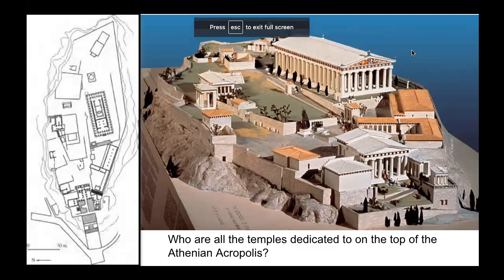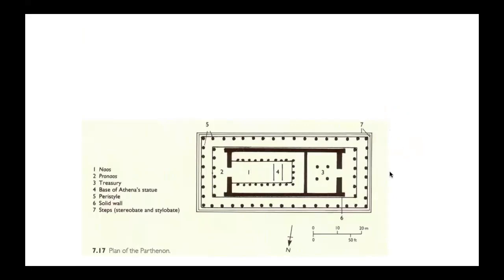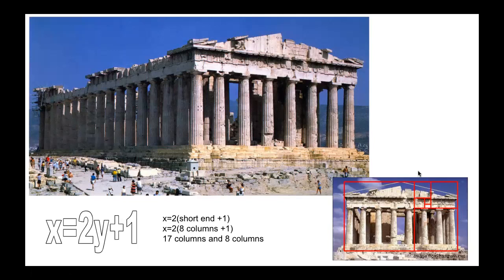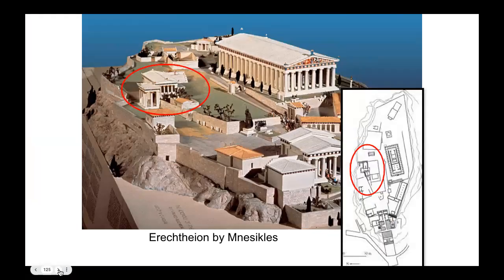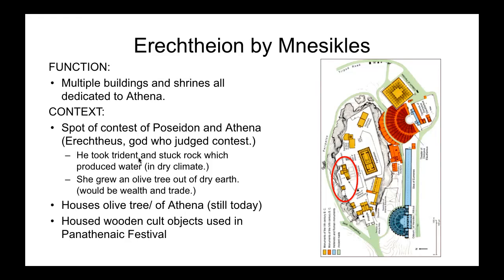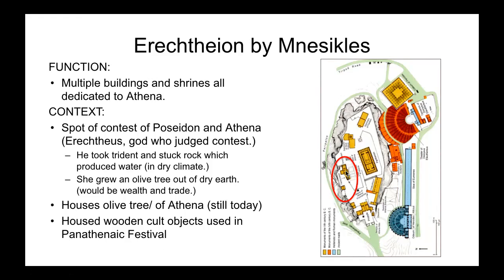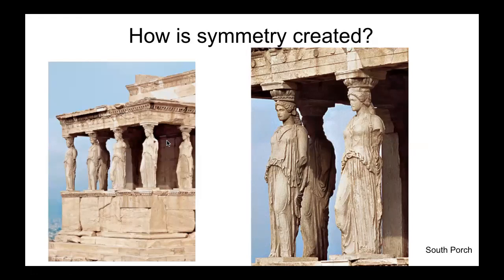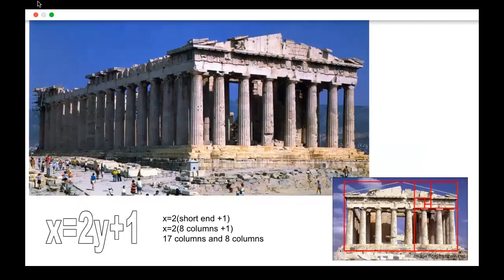Study guide 20 part 2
35. Acropolis: Parthenon
35. Acropolis: Plan